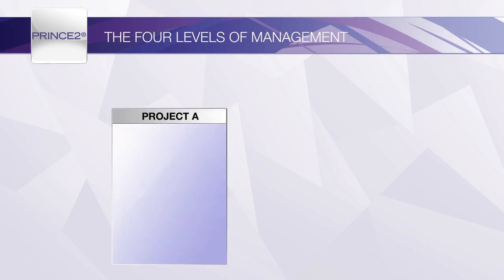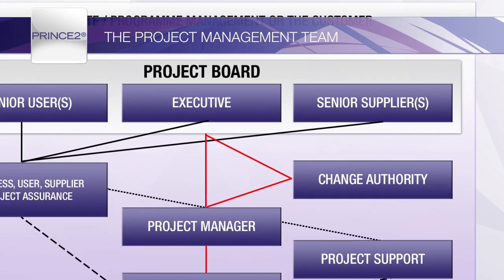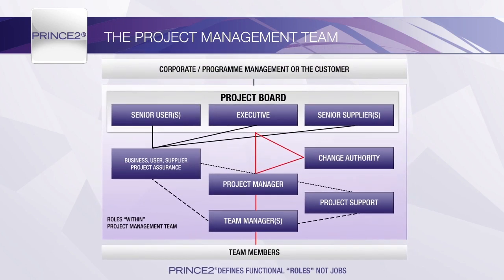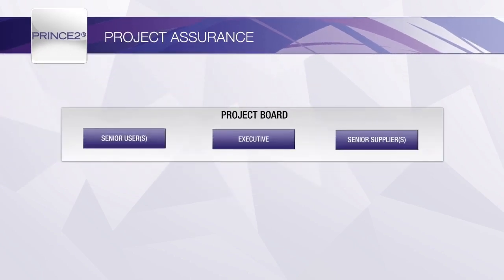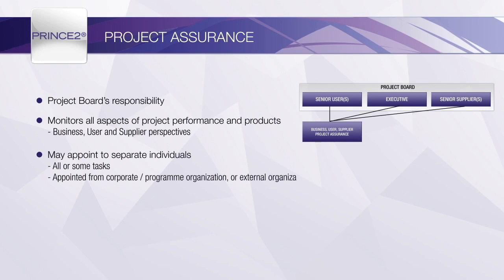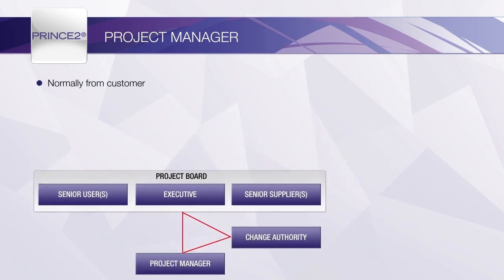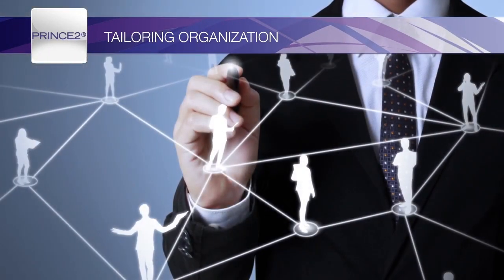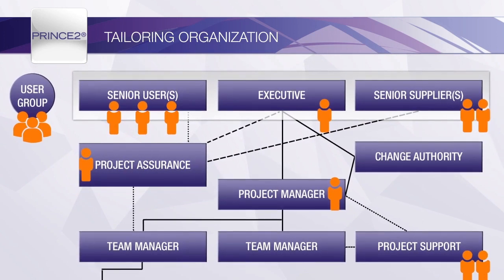P2v6 : Organization Theme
The Organization Theme module will help you to understand the standard PRINCE2 Organization Structure, the roles that make up the entire Project Management Team, and help you distinguish between the management and the direction of the project.

The concept of the Customer:Supplier environment will be covered and you will see how the Customer and Supplier management come forward from their separate organization / business areas to make up the Project Management Team.